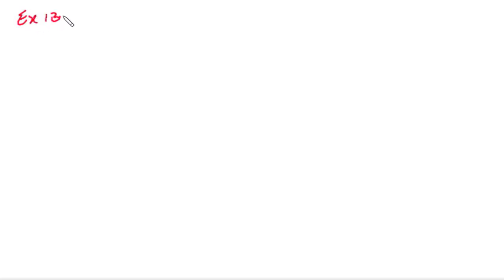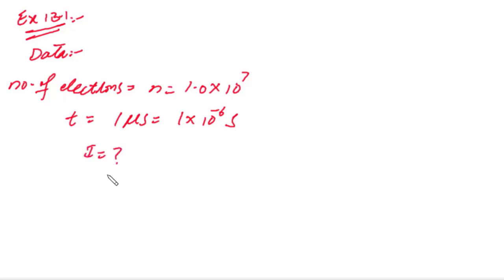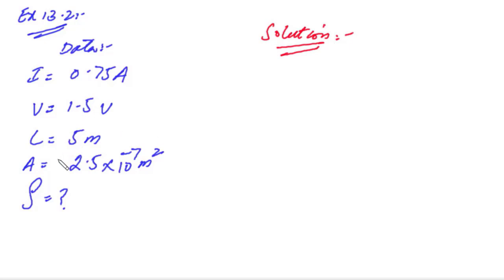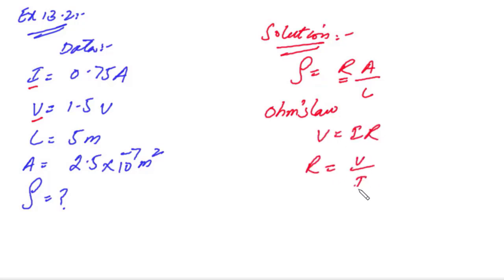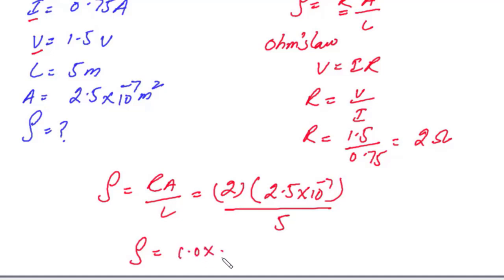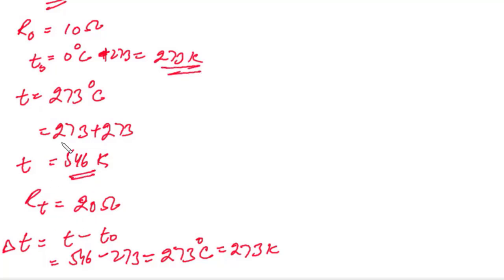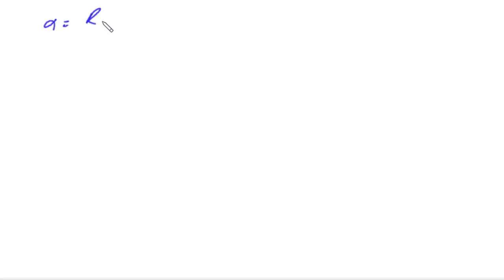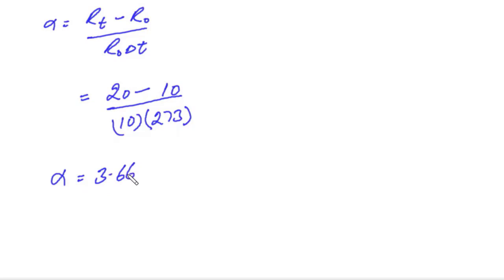Examples of Ohm's Law | Chapter 13 Current Electricity | Lecture 9 | Physics | ACE Academia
The mission of the ACE is to contribute to society through the pursuit of education, learning, and levels of excellence.